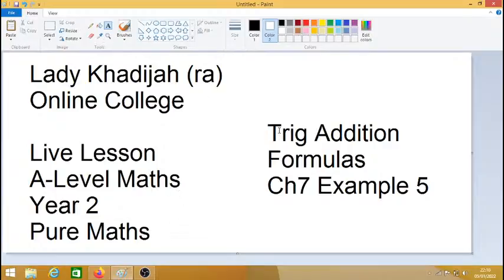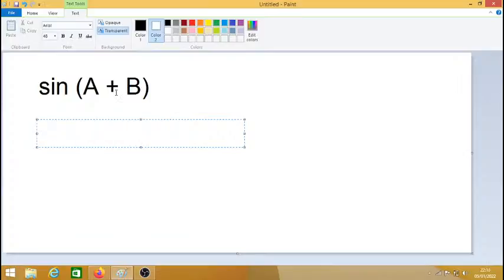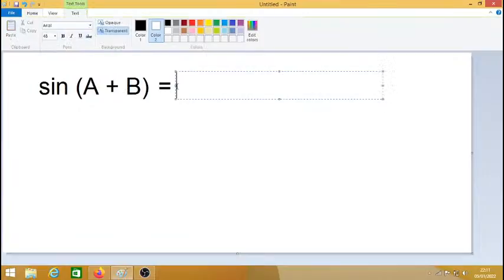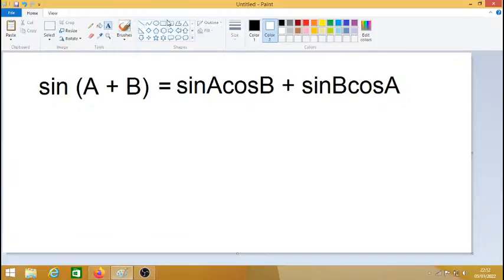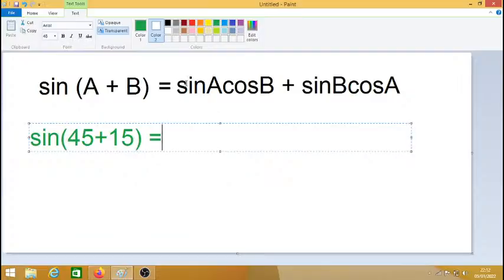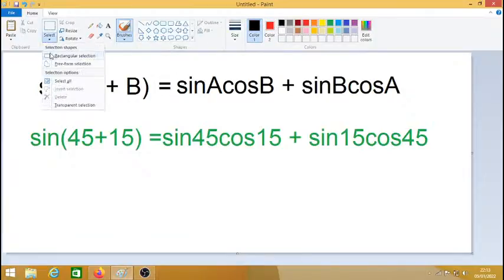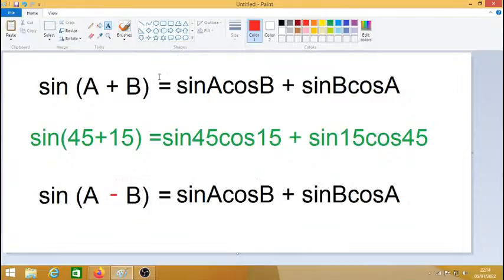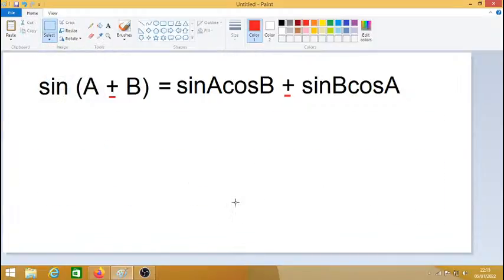A-Level Maths Year 2 Live Lesson 066 - Trig Addition Formulae A